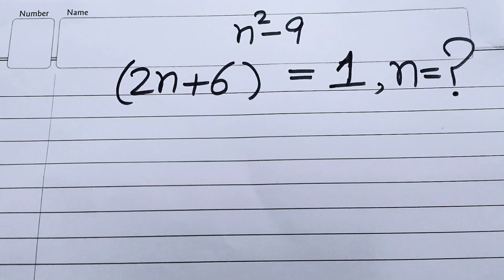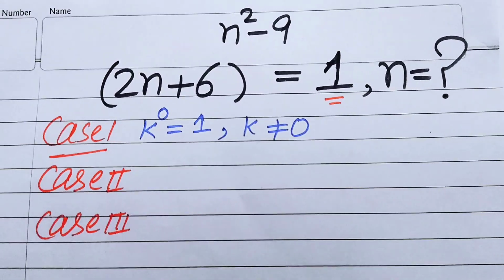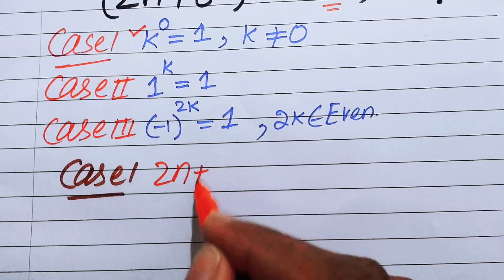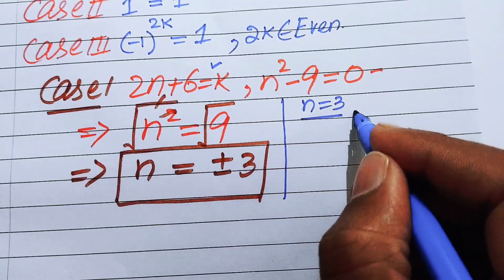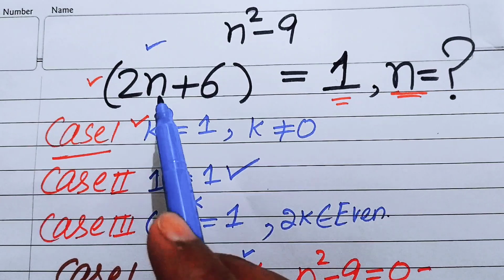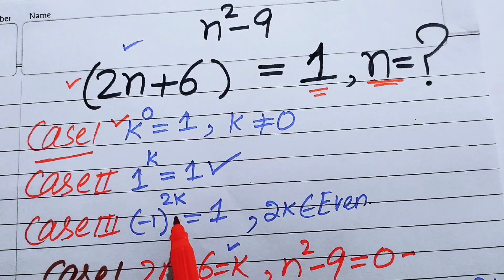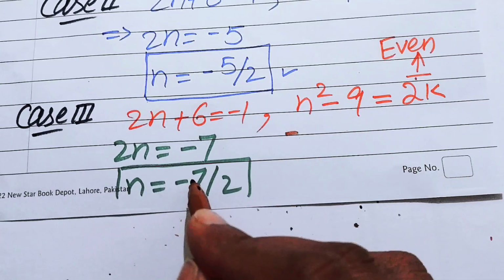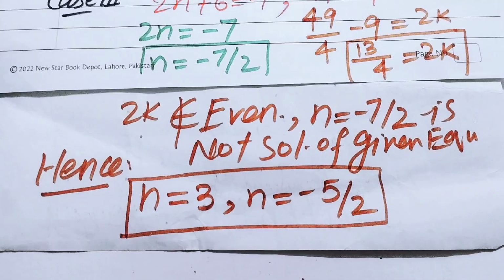Can you Solve this? n=? | Beautiful Exponential Equation | Math Olympiad Problem